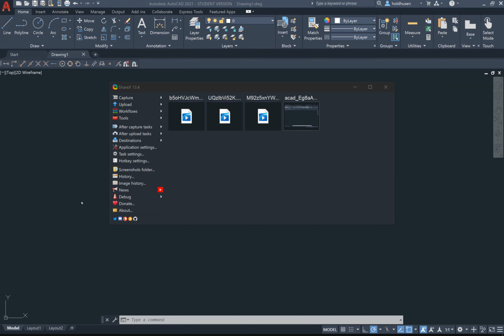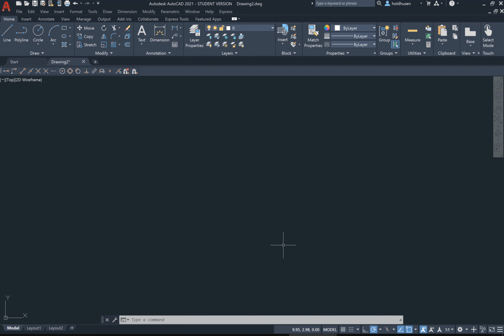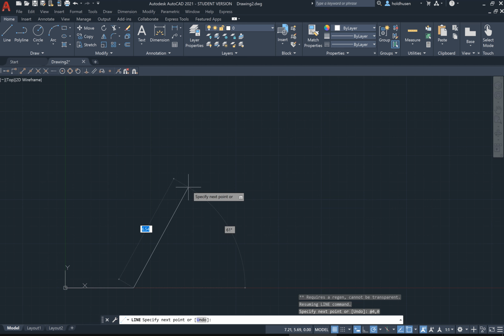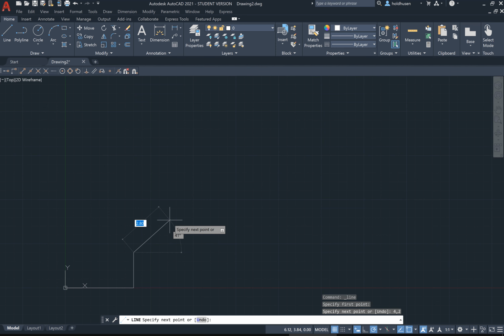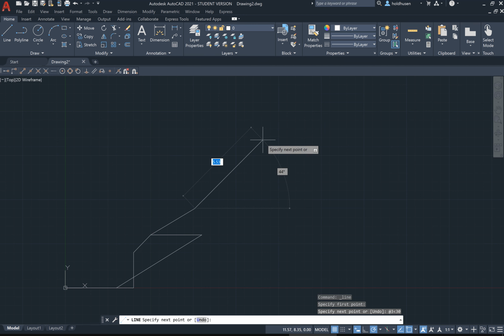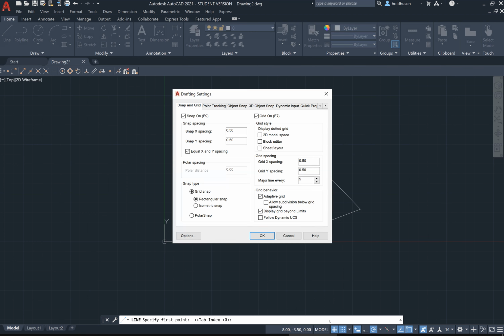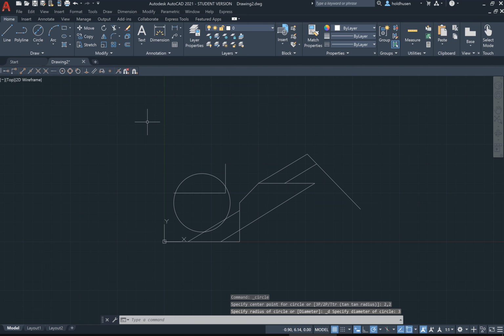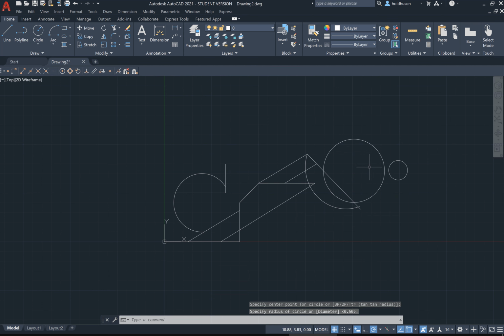AutoCAD - Chapter 1 - Fundamentals